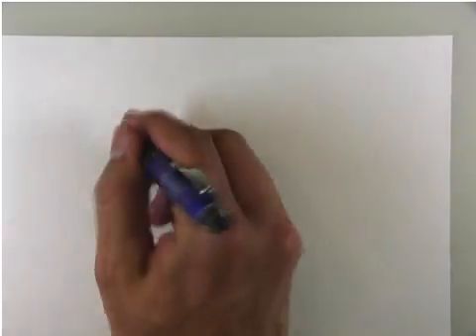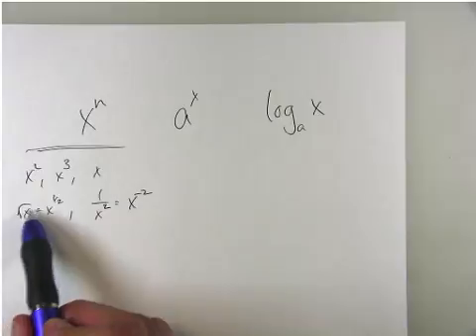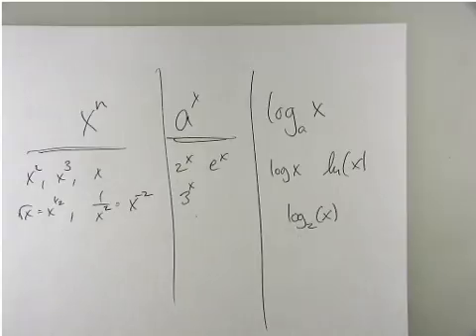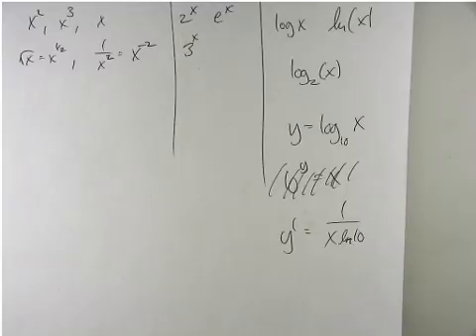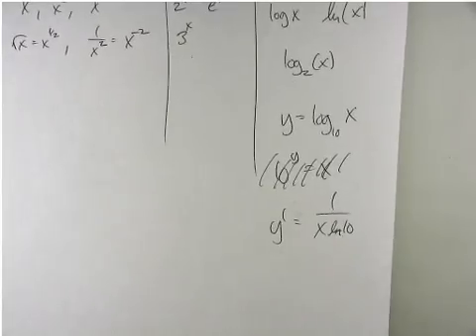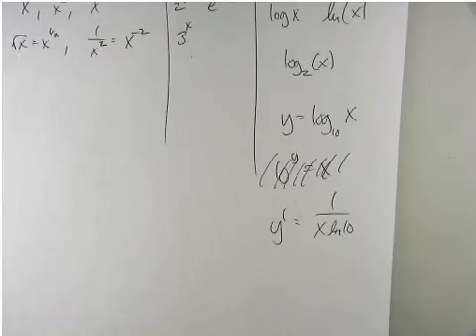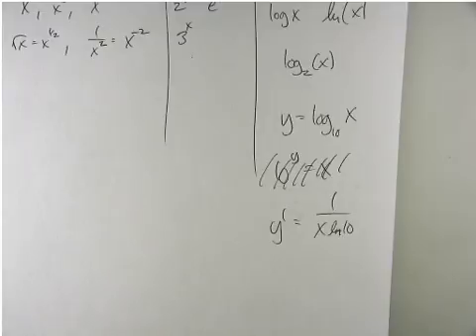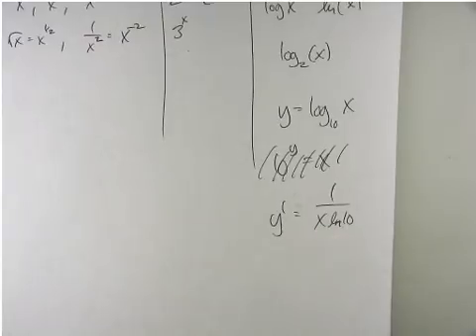6/10 (part 2) Derivatives of Logarithms